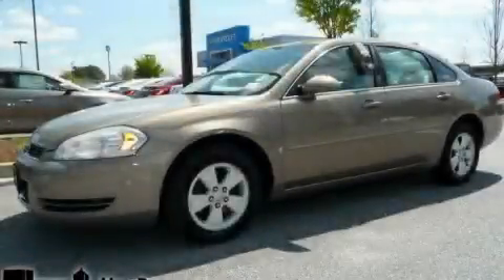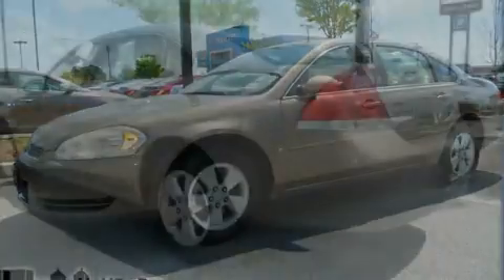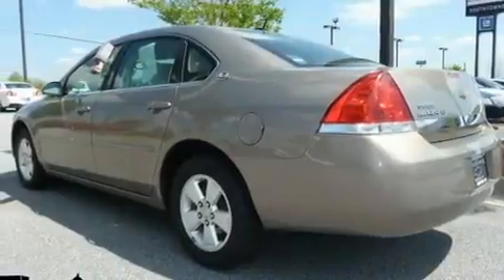2006 Chevrolet Impala Newnan GA 30265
Year : 2006
 Make : Chevrolet
 Model : Impala
 Engine : Gas/Ethanol V6 3.5L/213
 Trans . : Automatic
 Exterior : Amber Bronze Metallic
 Miles : 98,809
 Interior : Neutral
 SOUTHTOWNE CHEVROLET OLDSMOBILE
 695 Bullsboro Dr
 Newnan , GA 30265
 Used 2006 Chevrolet Impala Newnan GA